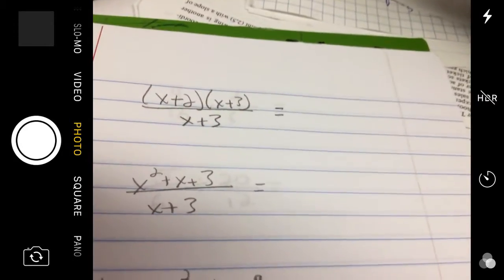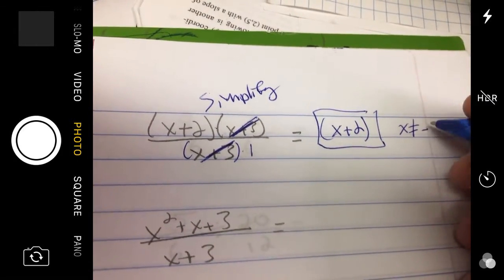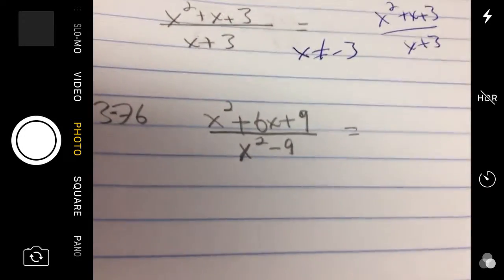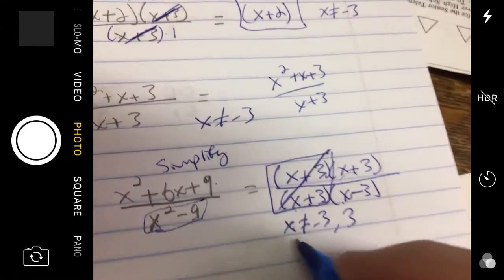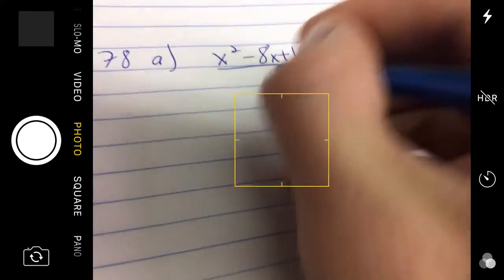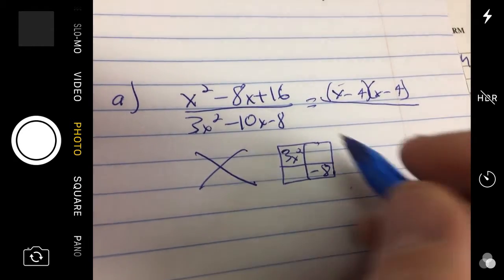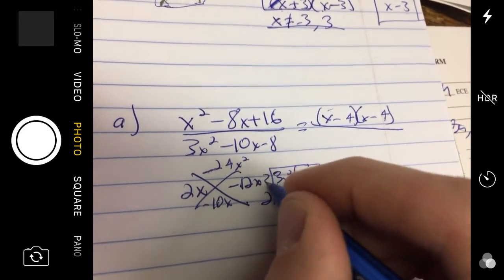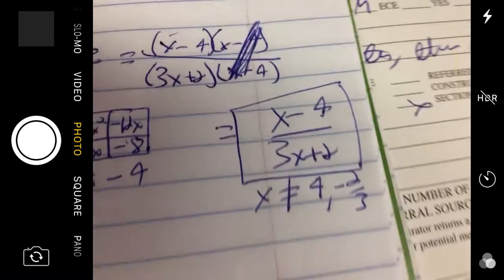Simplifying Rational Expressions